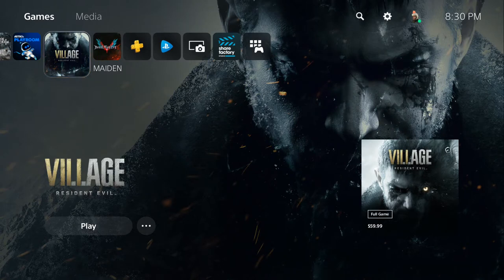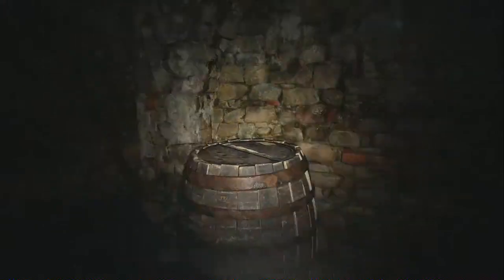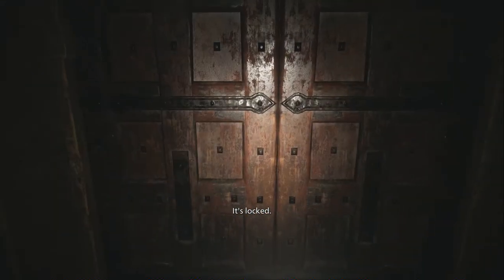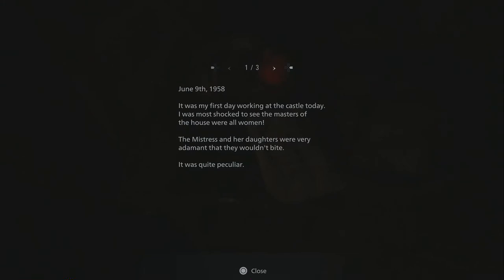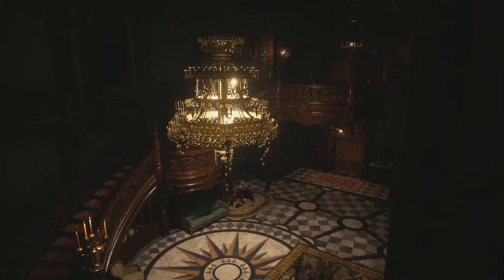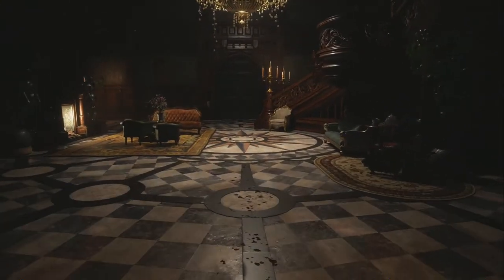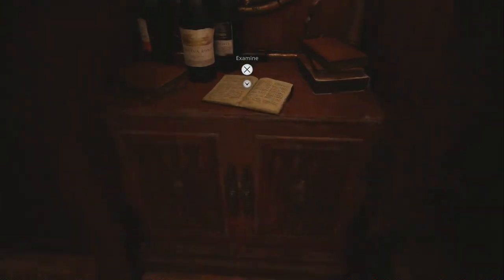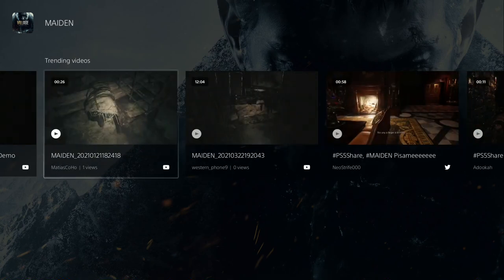Resident Evil 8 - Maiden Demo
Haha nooo don't catch me